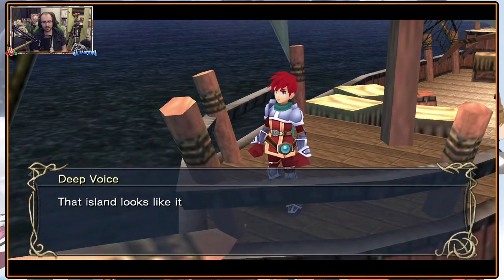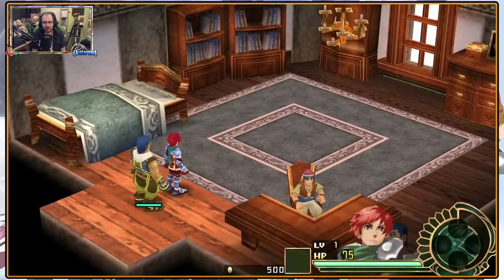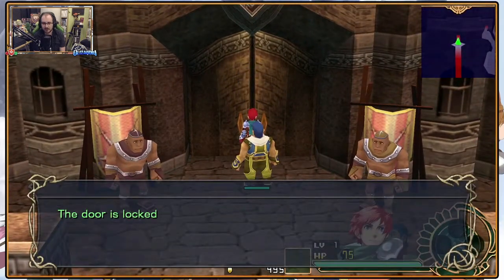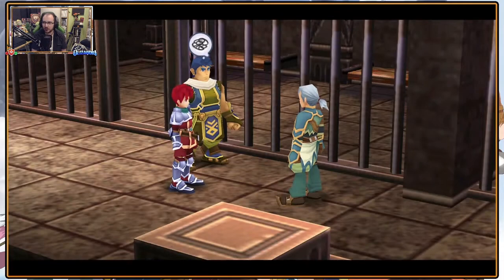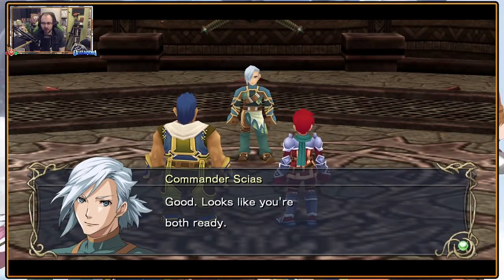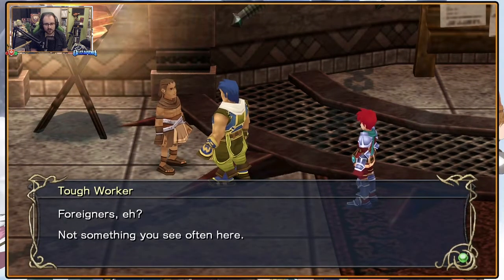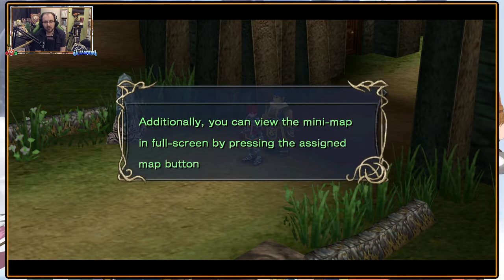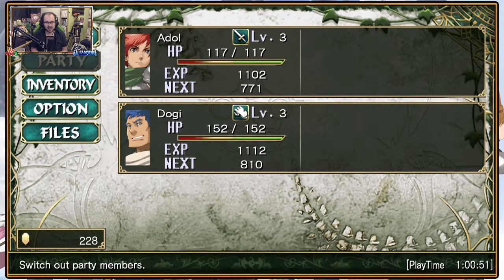Ys Seven - Altago Ahoy! Raud Imprisonment, King Kiemarl's Request - Episode 1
Welcome guys to Ys Seven! Our next adventure begins with Adol & Dogi heading to Afroca to explore the Kingdom of Altago, with its King asking us to check out a recently uncovered shrine we begin the first iteration of Modern Ys with party based battling!

Arriving at Altago in an unexpected fashion, Adol & Dogi meet a pair of flower girls and find themselves in jail as their introduction to a new land, with foreigners forbidden from exploring a request from royalty leads us back on the path to adventure!